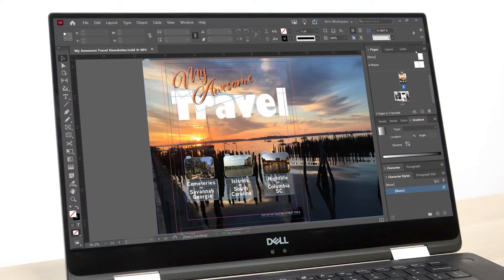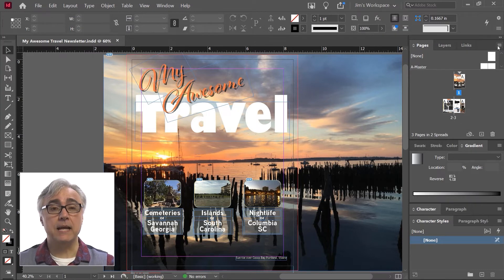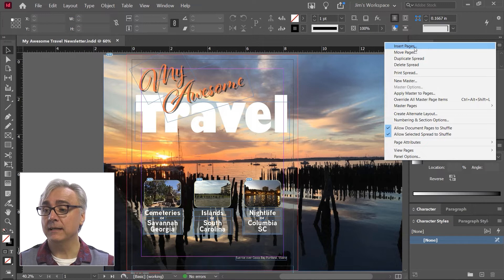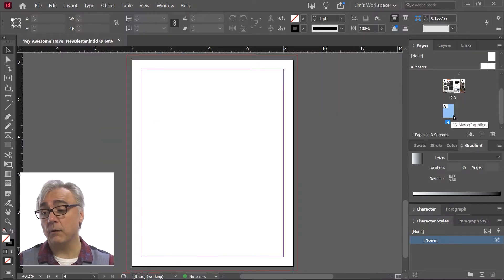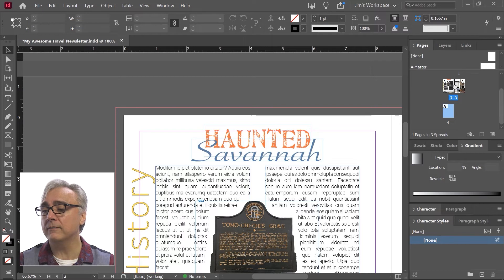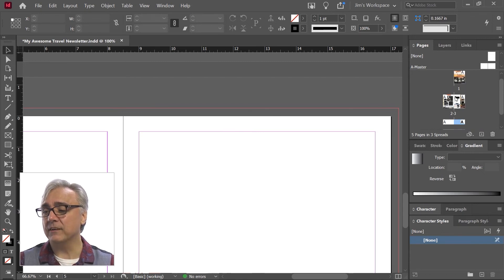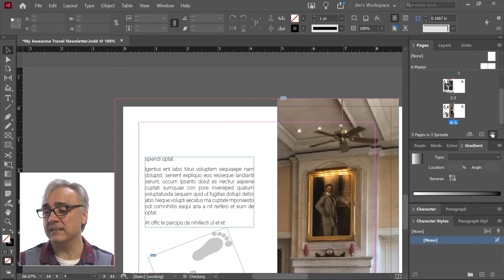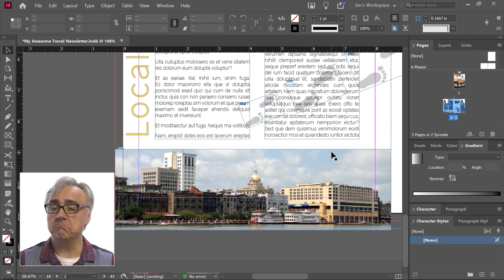How to Add, Move, and Delete Pages in InDesign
In this micro-lesson you will learn how to:

- Work with the Pages panel
- Add Pages
- Move Pages
- Delete Pages

Full Course Description: This introductory course is designed to introduce students to the basic functionality and user interface of Adobe InDesign CC. In this course, Students will learn to navigate InDesign, build documents, add text and graphics, and customize the workspace. Students will also learn to modify the layout, manage pages, modify text, modify graphics, work with color, apply effects, and add and transform shapes. In addition, students will learn to manage objects and layers, format text, use styles, work with tables, export documents, and prepare for printing.